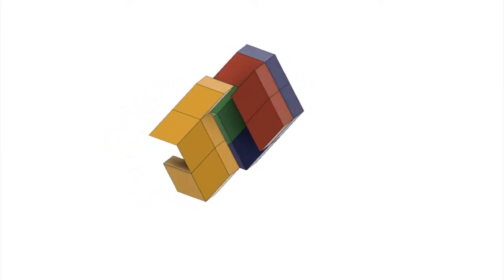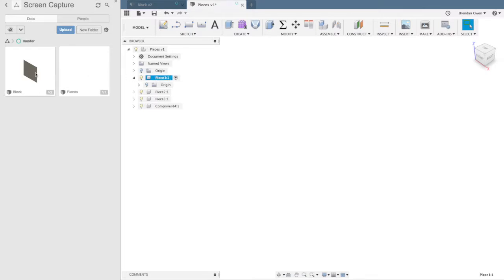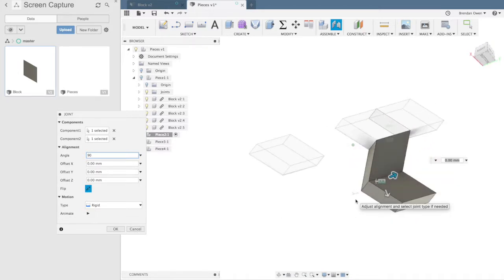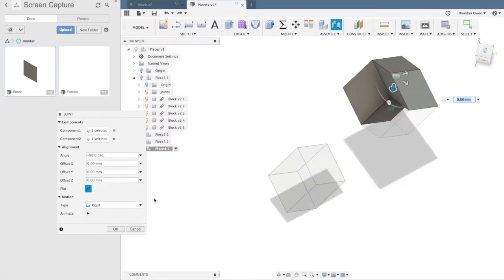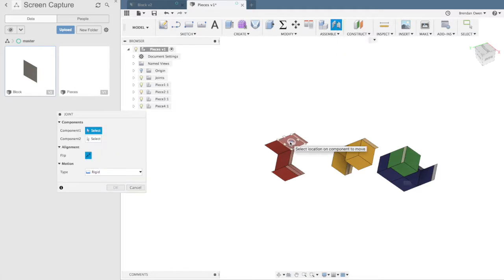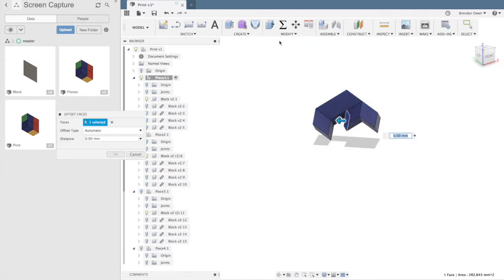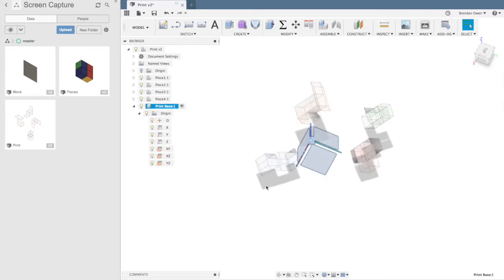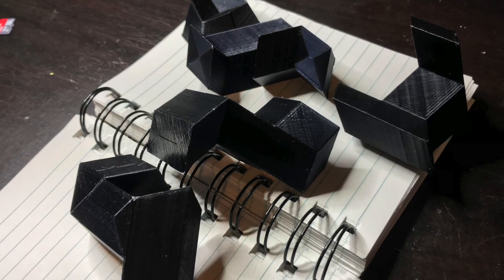Squashed Cube Puzzle Design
This video run through the design process in Fusion 360 to create a 4 piece puzzle for 3D printing.